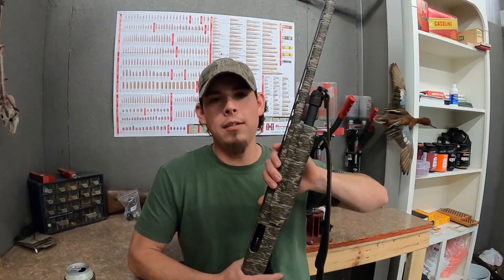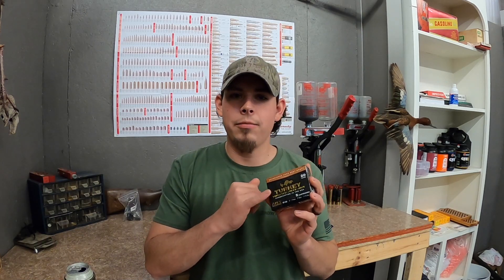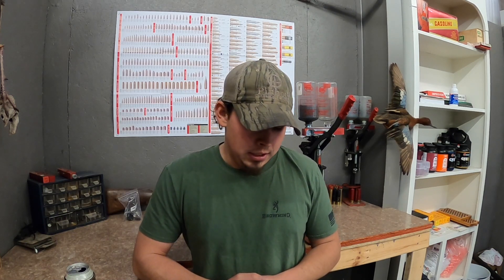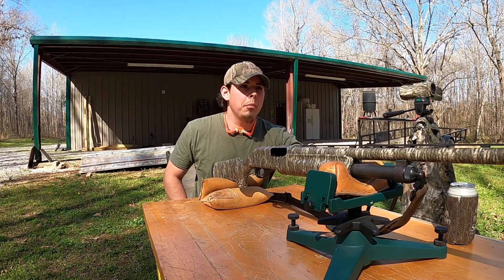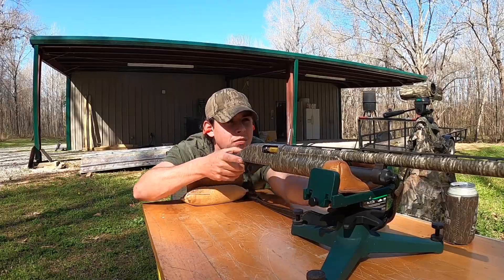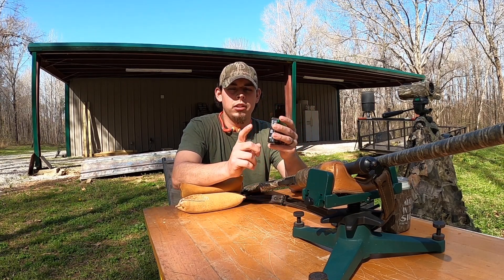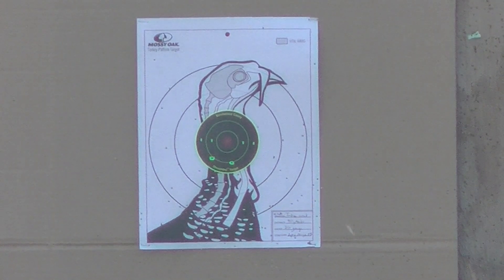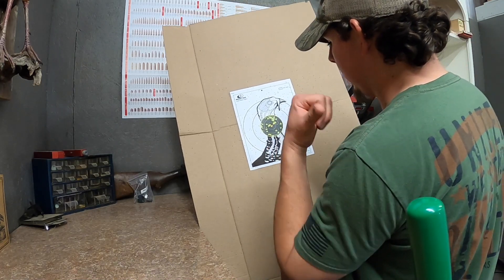Remington 870 20 gauge, Indian creek and TSS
Shooting my 870 20 gauge with a 21 inch barrel and an Indian creek choke tube 555 with Apex #8.5 and #9. This is my second time pattering this shotgun with TSS, the Apex #9 performed great with the indian creek but will be staying with a Jebs 560 and Apex ninja 8.5 as there is only a 9 pellet difference between Indian creek and # 9s and Jebs with 8.5s.